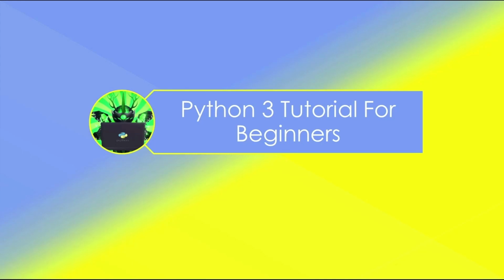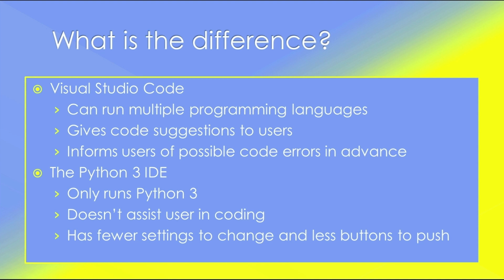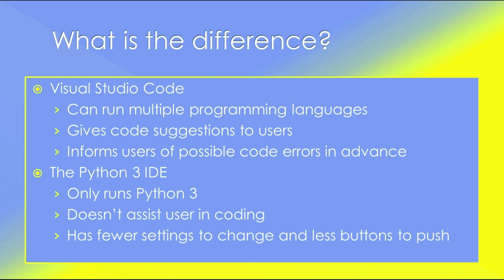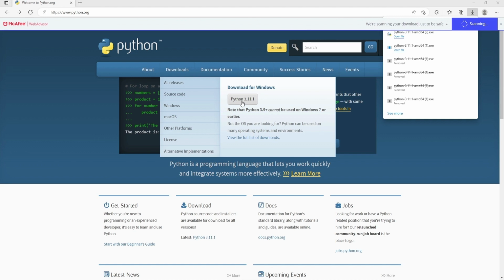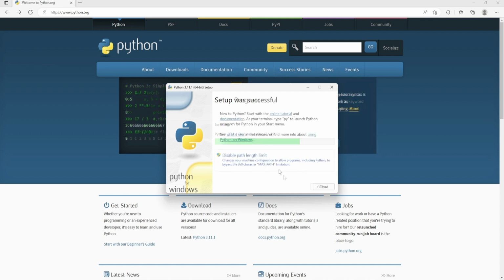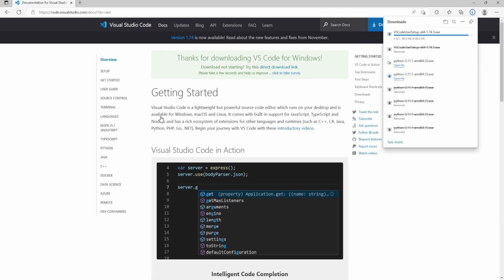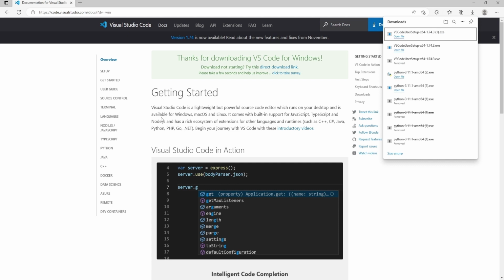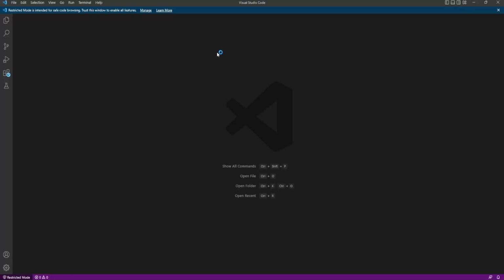Python 3 Tutorial for Beginners: Installing Python 3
Hello everyone, this is Kwallcoder! In this video I will tell you the difference between the average Python 3 IDE and Visual Studio Code along with how to download them both!